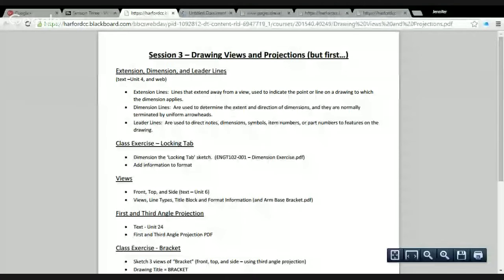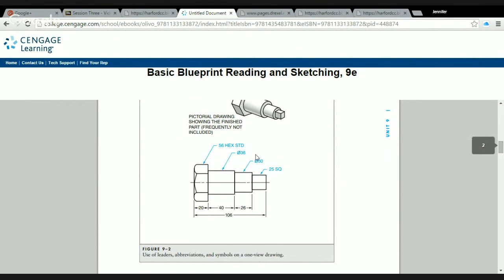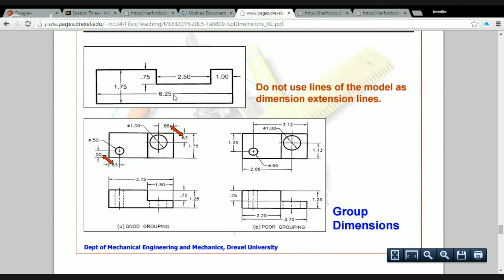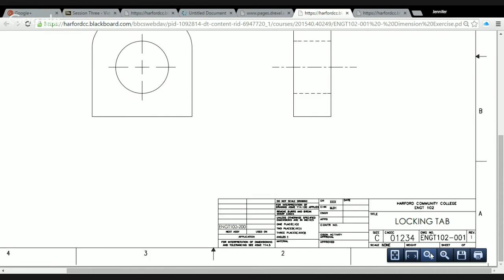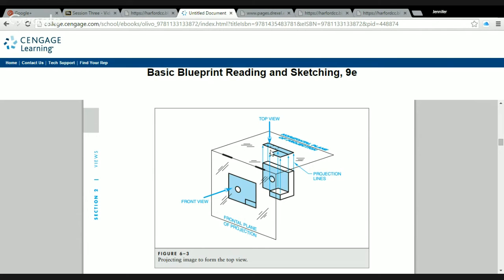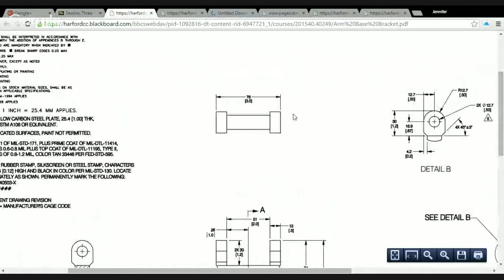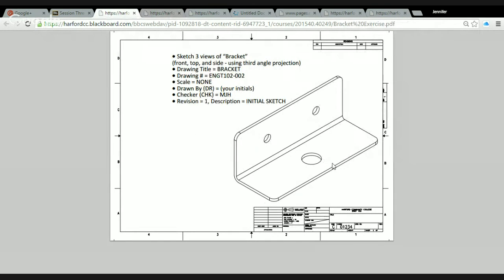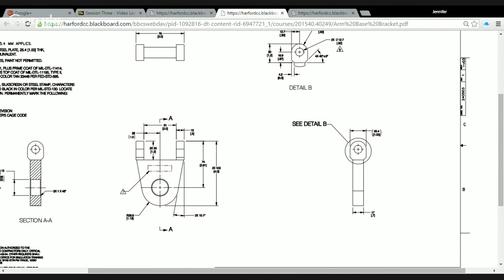Blueprint Reading - Session 3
We'll start off covering Extension, Dimension and Leader Lines, and how they're used on drawings to provide information related to sizes and locations.  We'll also go over Drawing Views and Projections, and do some class exercises to make sure these concepts are making sense to us.